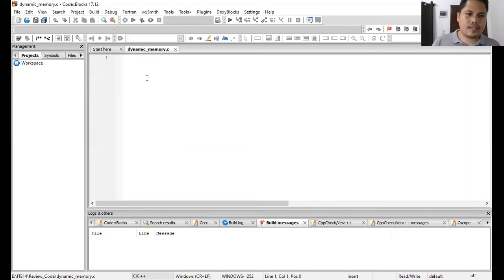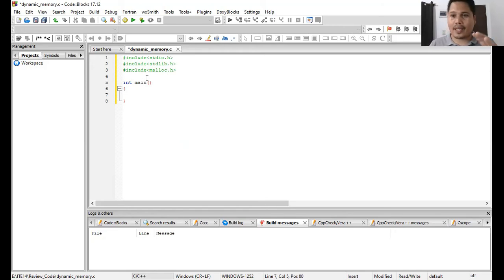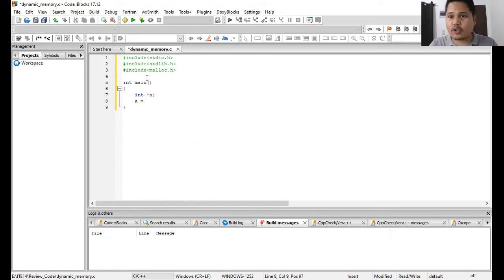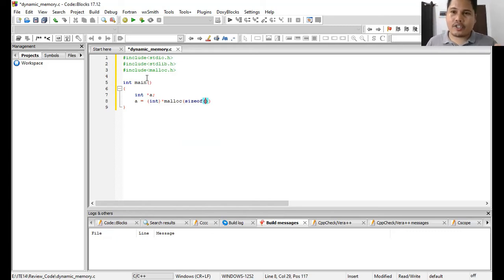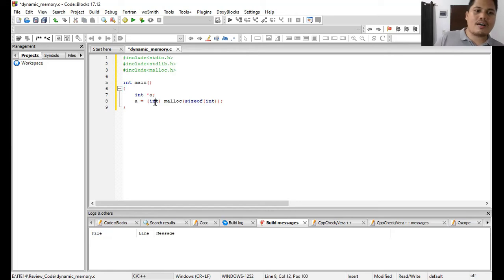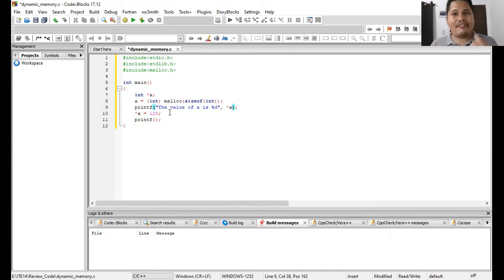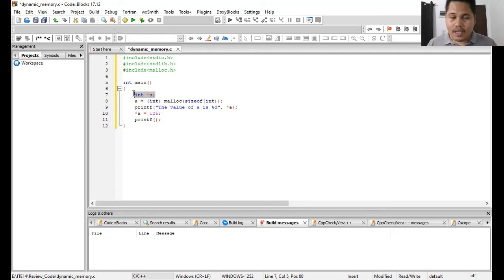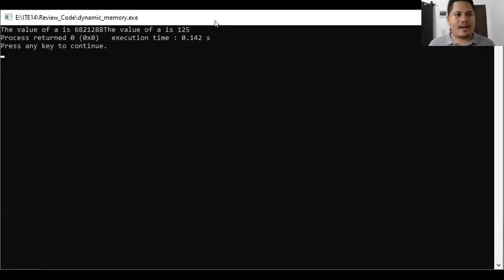C Dynamic Memory Management Part II Malloc Implementation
Malloc Implementation using Code Blocks